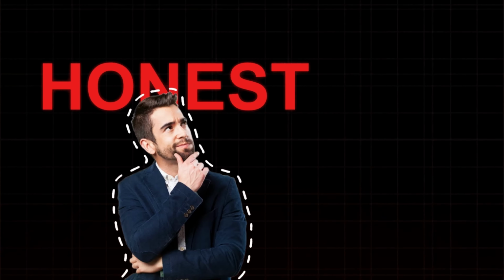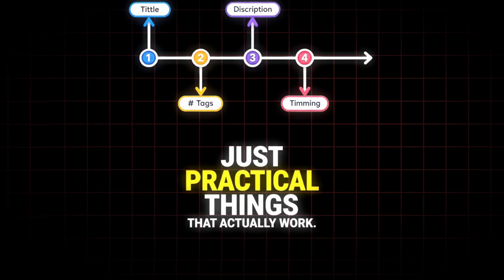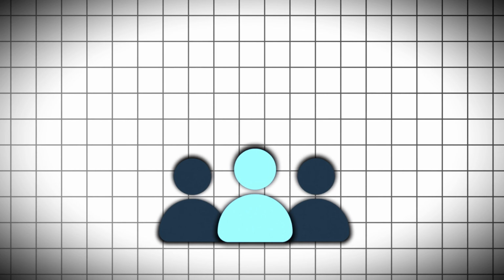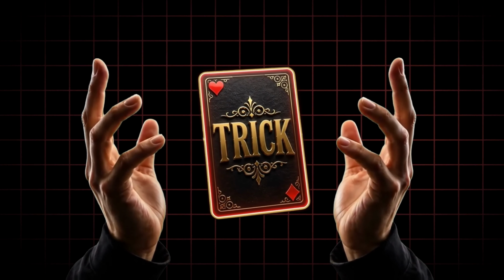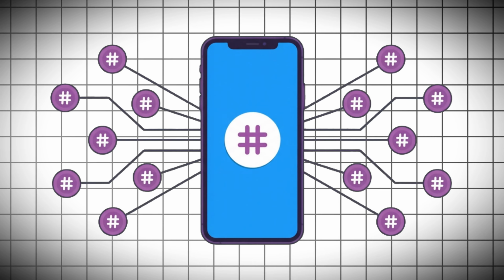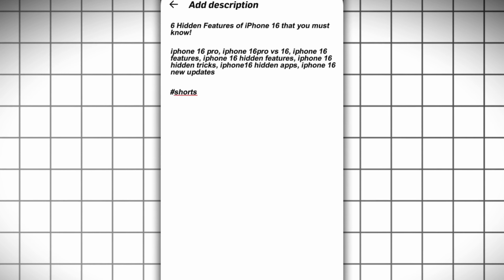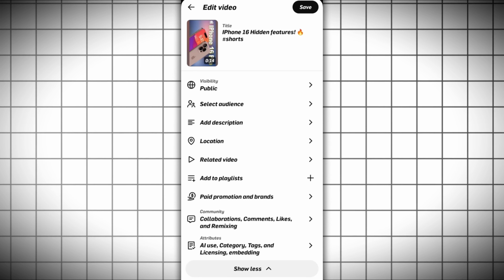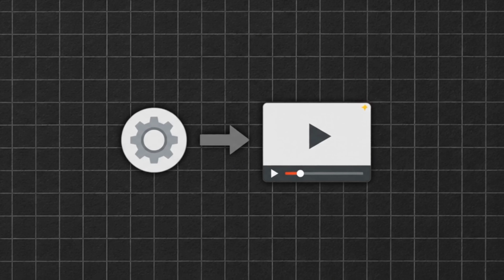The Right Way to Upload YouTube Shorts in 2026 | Always Viral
🚀 Upload YouTube Shorts the Right Way!

If your YouTube Shorts are getting 0 views or not reaching the Shorts feed, this video is for you.

In this video, I share the complete process I use to upload Shorts—from thumbnails, titles, descriptions, hashtags, tags, and timing to the settings that every creator should know.

👨‍💻 ABOUT BALDGUY999

Hey! I'm BaldGuy999.

On this channel, I share practical tips on YouTube Growth, YouTube Shorts, AI tools, and Content Creation to help creators grow faster.